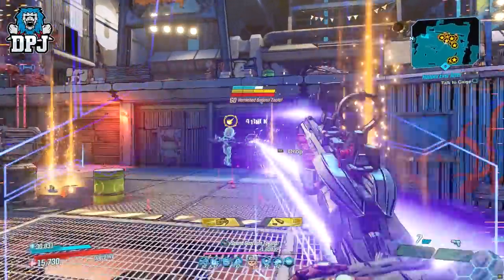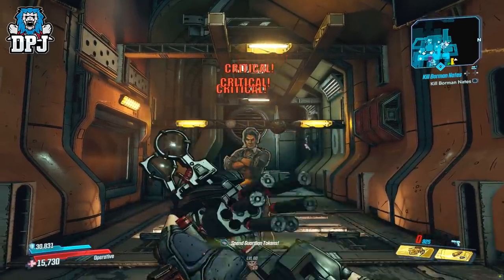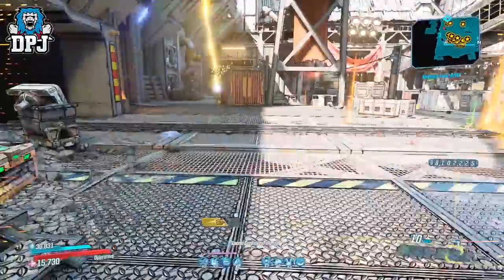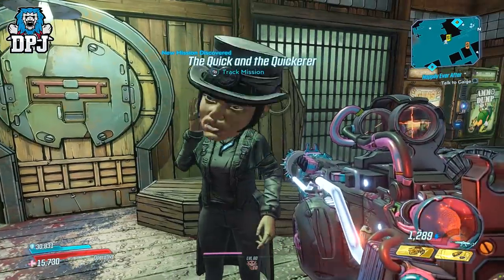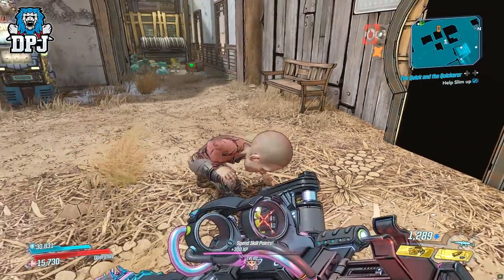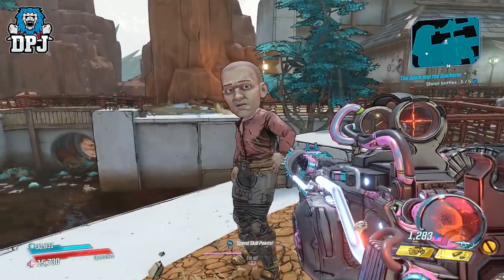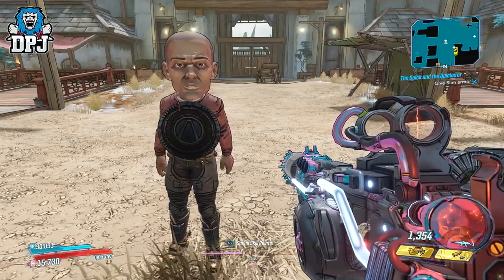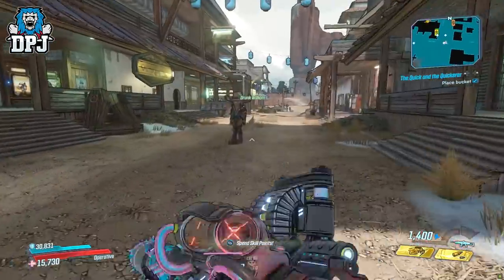Borderlands 3 - You Wont Believe This QUICKDRAW Pistol - 2mil Dmg Per Shot - Zane Build - New Weapon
This Amazing New Pistol Is A MUST GET - How To Get The Quickdraw in Borderlands 3.